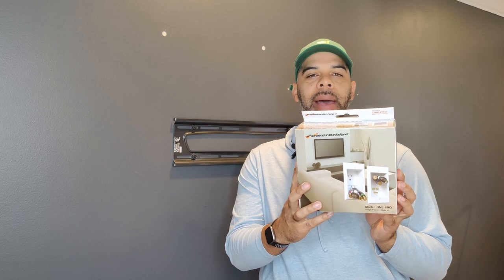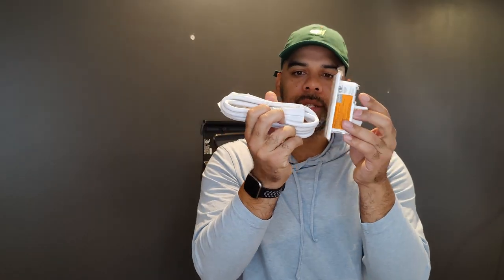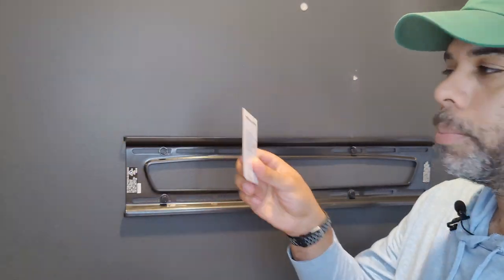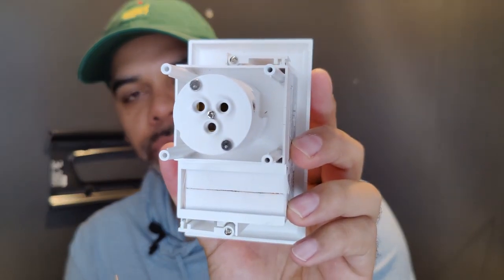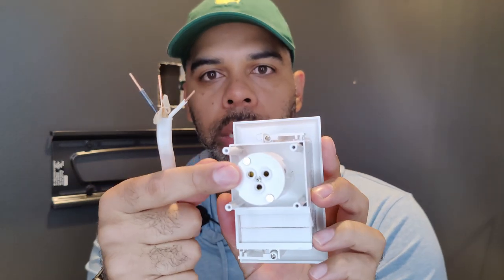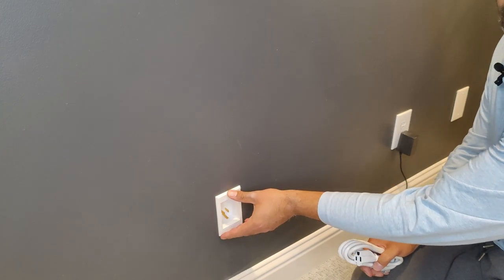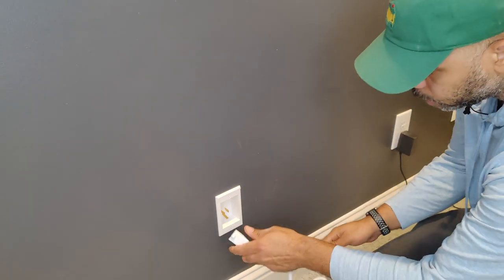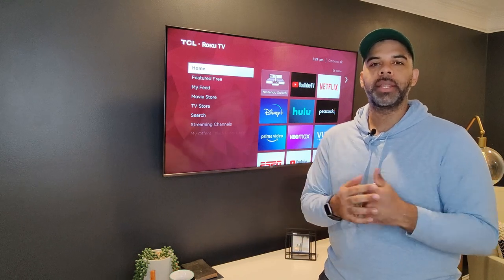DIY: Hide TV Cables with the PowerBridge In-Wall Cable Management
Mounting TVs is a great way to free up space and give your entertainment area a clean look. However, nothing ruins the look more than power and AV cables handing down form the TV into your entertainment center.

Using the PowerBridge In-Wall Cable Management system, you can easily bring power to your TV while also allow your AV cables to be routed behind your walls and to your AV equipment.

Chapters 📚
00:00 - Intro
00:52 - Tools
01:08 - Components
02:14 - Locate Wall Studs
03:06 - Draw Upper Template
03:56 - Cut Out Upper Hole
04:26 - Wire Component
06:43 - Install Upper Box
08:03 - Cut Out Lower Box
08:53 - Install Lower Box
09:18 - Connect Power
09:46 - Fully Connected Setup
10:16 - Before & After
10:30 - Outro